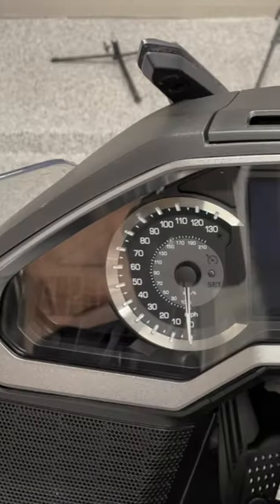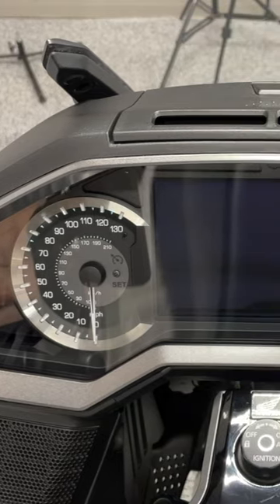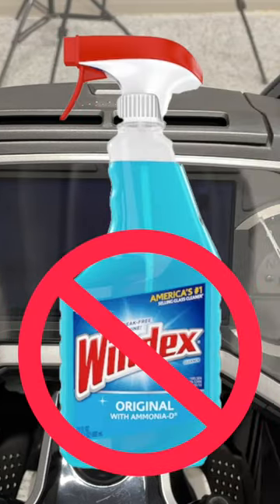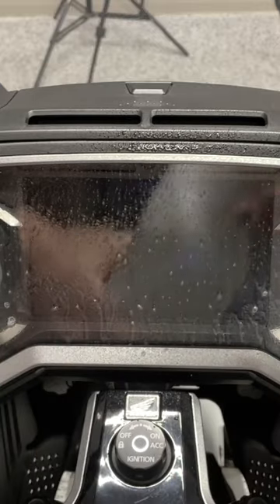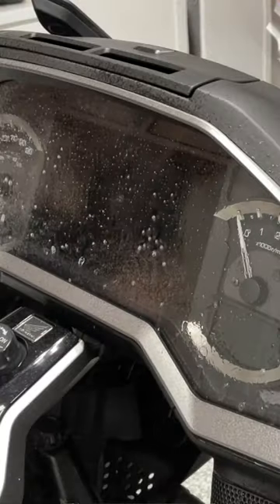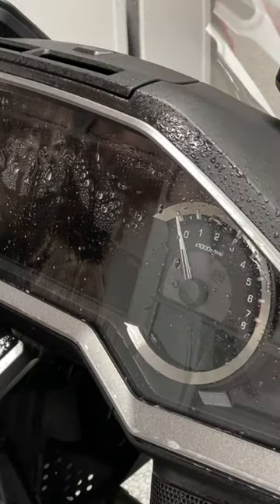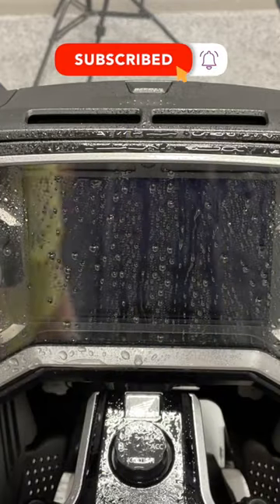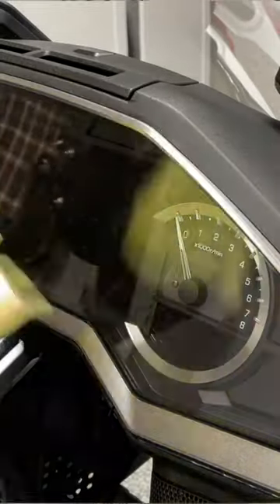Cleaning the clear dash lens on your Goldwing | 60 Second Wing Tips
▶︎ Best Microfiber for drying clear plastic